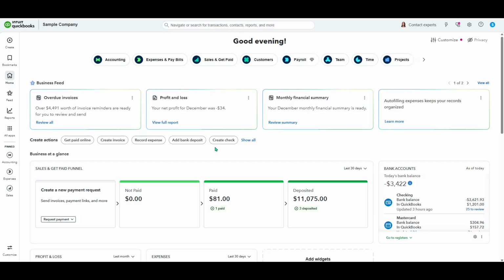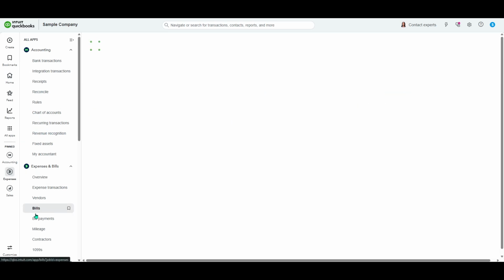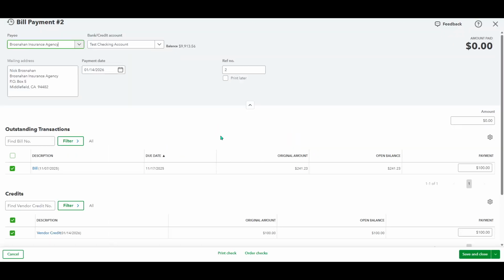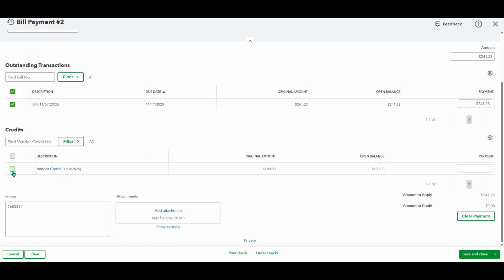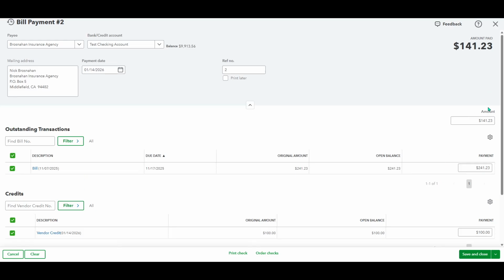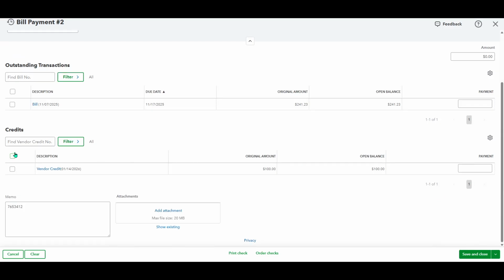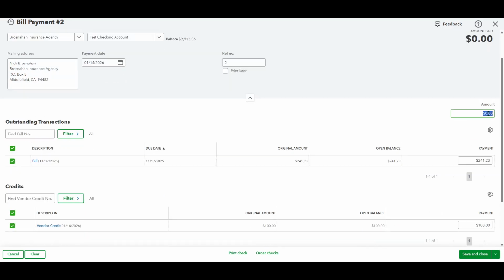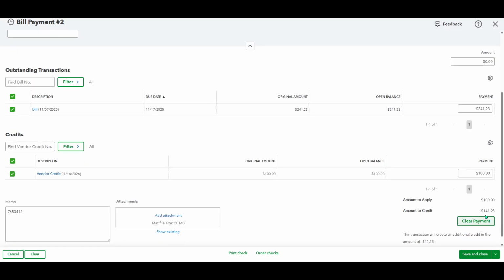How to Apply a Vendor Credit in QuickBooks Online (New Interface | 2026 Step-by-Step Tutorial)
Learn how to apply a vendor credit in QuickBooks Online using the new interface—the correct and clean way! In this 2026 step-by-step beginner tutorial, I’ll show you how to record vendor credits, apply them to bills or bill payments, track remaining credit balances, and avoid common mistakes that affect accounts payable and expense reports. Perfect for beginners, small business owners, and bookkeepers managing vendor credits in QuickBooks Online.